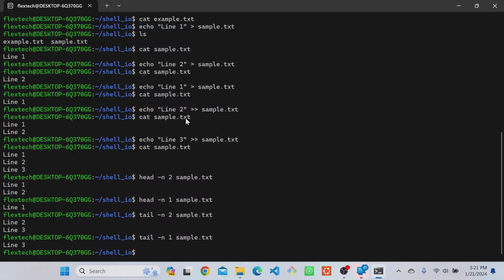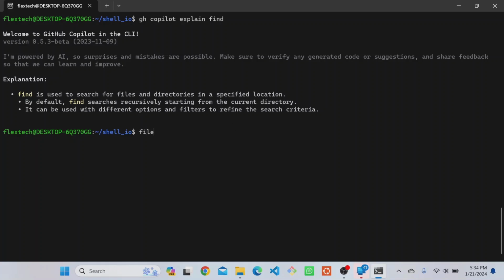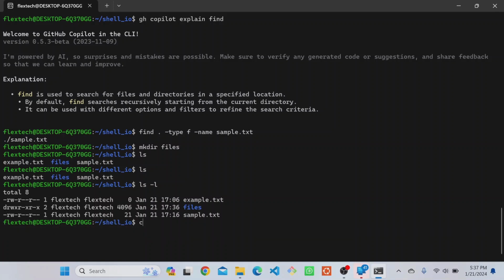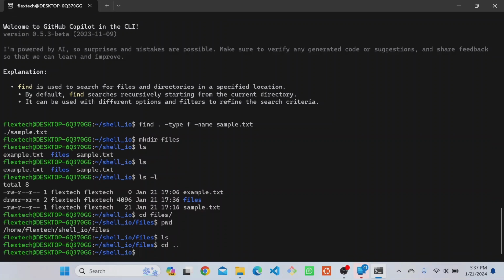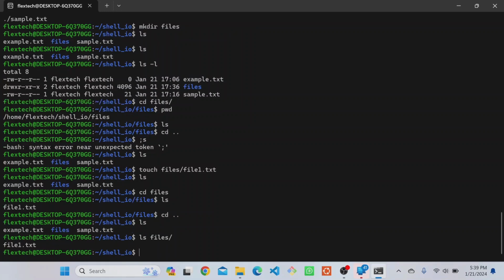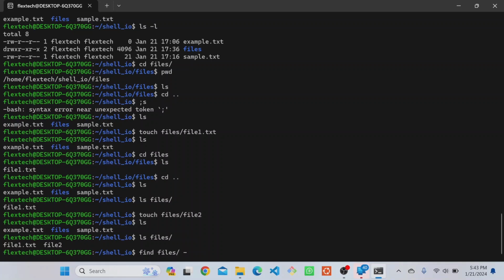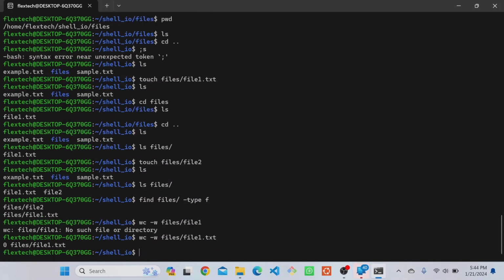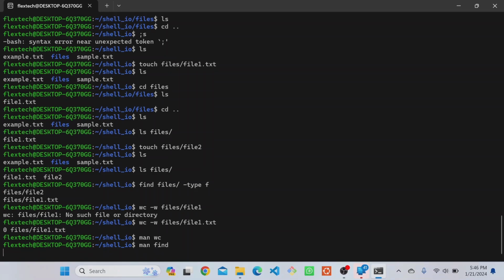shell I/O redirection tutorial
🚀 Dive into the world of shell scripting, I/O, and redirection with our comprehensive YouTube tutorial! 🐚💻 Unlock the power of Linux command-line essentials and master the art of efficient I/O redirection techniques. Whether you're a beginner or looking to enhance your shell scripting skills, this tutorial has got you covered.

🔍 Explore topics like Bash scripting, command-line tips, and advanced shell scripting practices. Our tutorial is designed to provide hands-on examples, making it perfect for both new learners and experienced users seeking in-depth knowledge.

💡 Learn how to manipulate files in Linux, understand system administration basics, and discover best practices for effective shell programming. Join us on this coding journey, where every command-line becomes an opportunity to streamline your workflow.

👩‍💻 Ready to elevate your Linux skills? Watch our tutorial now and unleash the full potential of shell scripting magic! Let's command the terminal together! 🌐✨